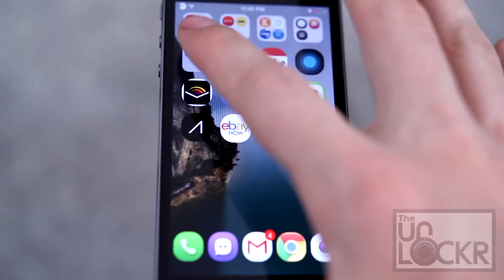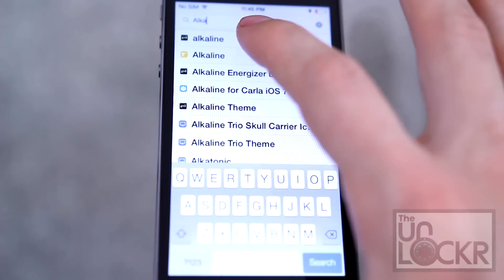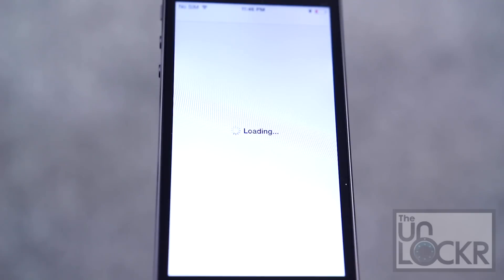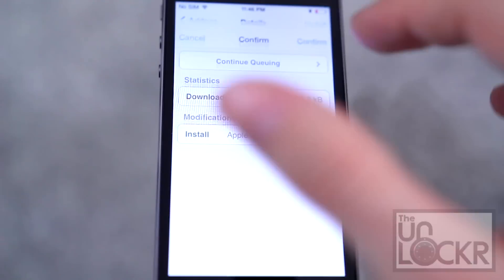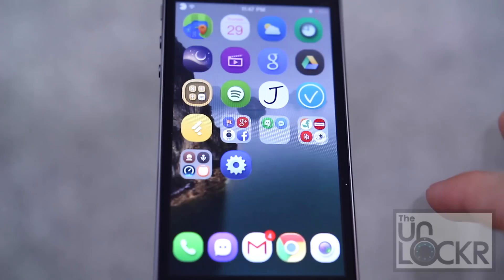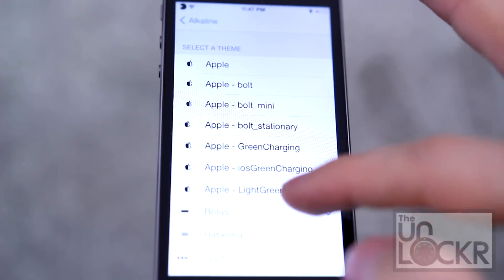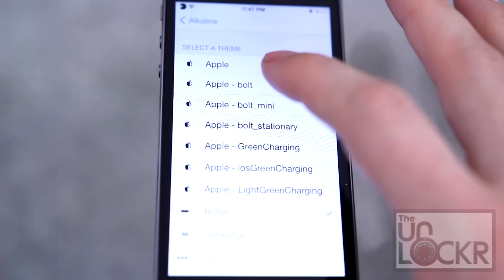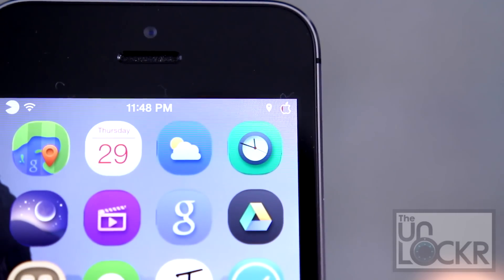How to Change Your Battery Icon in iOS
In the world of theming for iOS 7, nothing is sacred, not even your status bar and the battery icon. While most theming tweaks in iOS 7 allow you to change pretty much every aspect of the OS, the major ones (like Springtomize, for example) don't allow you to change the icons in the status bar, while others (like Winterboard) require you to change the entire theme across the device usually. Thanks to a clever jailbreak tweak called Alkaline you can now change just the battery icon by itself in a quick and extremely easy way. All you have to do is download the tweak, download some themes, and switch between them to your heart's content. Here's a quick walkthrough of how to install Alkaline and how to find some themes to try out.